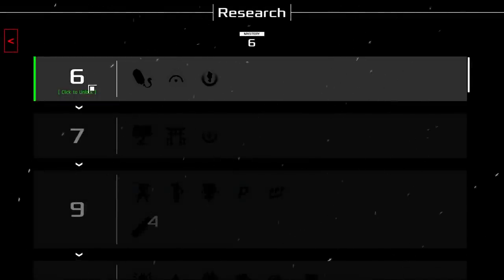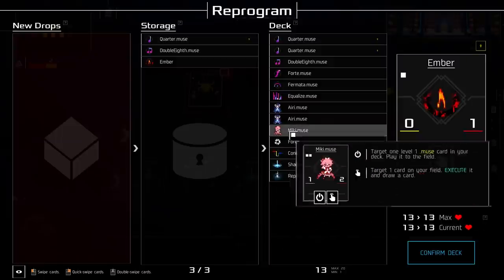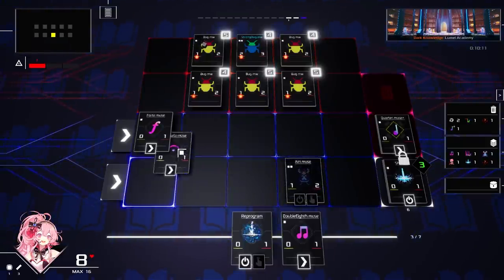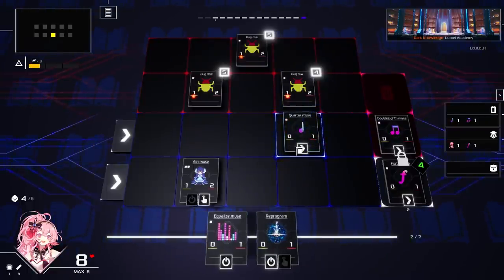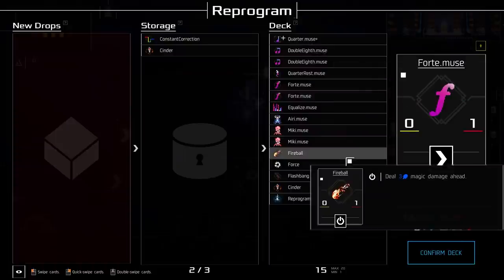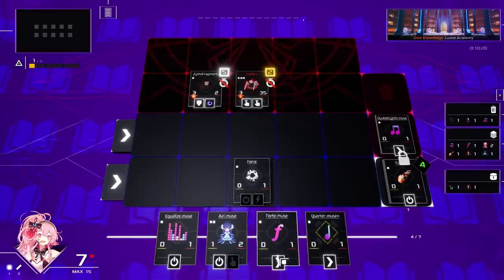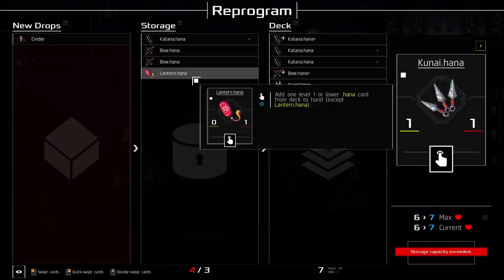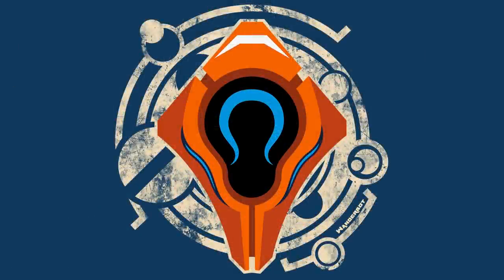I Should've Just Used Swords From The Start! - Quantum Protocol - PC Gameplay Part 2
Build your deck as you go in this challenging card game. Take on multiple scenarios. Some will be quick puzzles, others will be long tests of endurance. You'll need to spend as much time planning your approach as executing it.

Change Your Deck. At Any Time.
Adapt to any situation quickly. But be careful, enemies will adapt as well.

Break Any System. Even the Game Itself.
Cards are your hacking tools. With so many to choose from, no two runs will be the same.

Behind Every Program, A Dream.
Experience the lives of the people behind the code. Even as an unstoppable computer virus threatens to destroy the modern world, sometimes the most important problems are the ones hidden inside each of us.